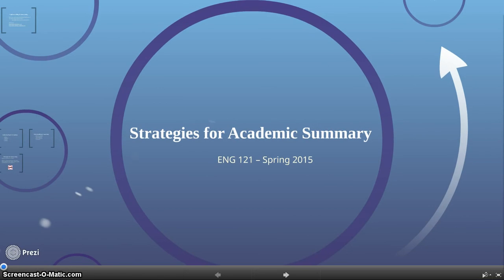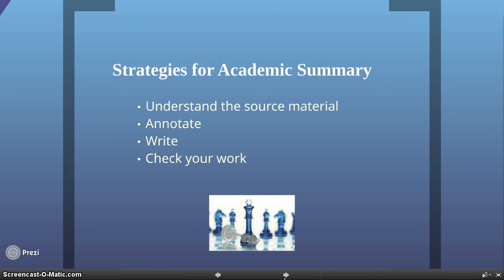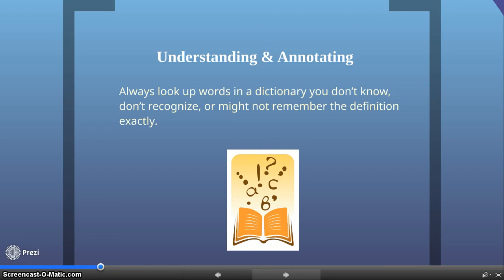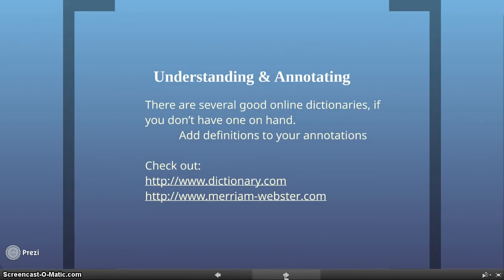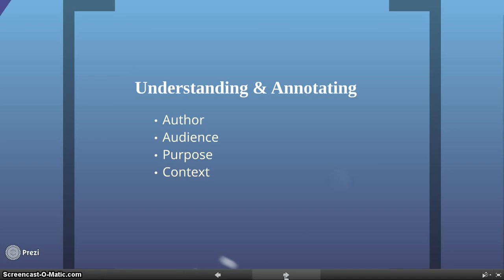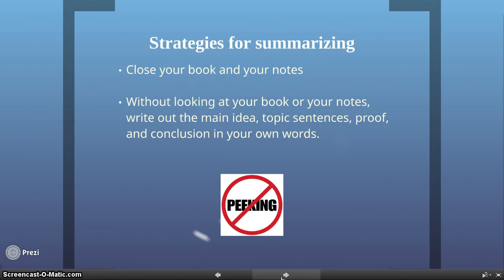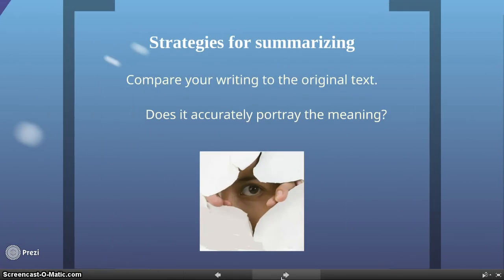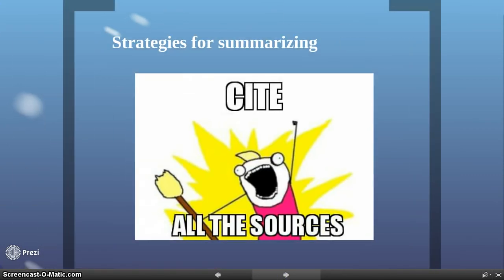Week 3 Strategies for Academic Summary